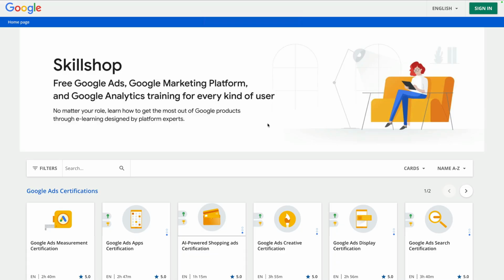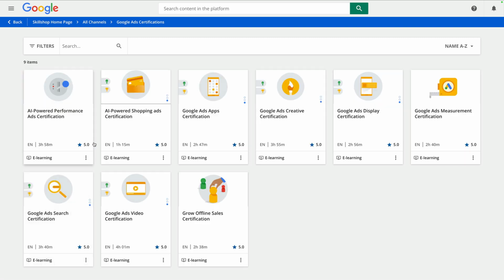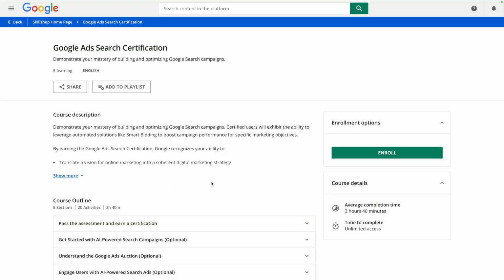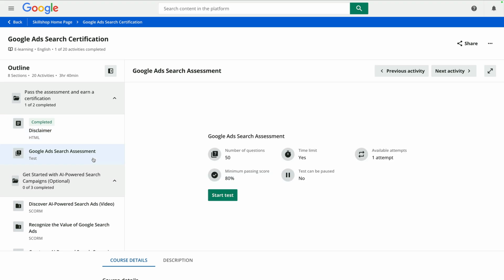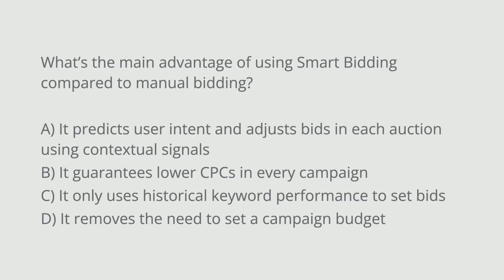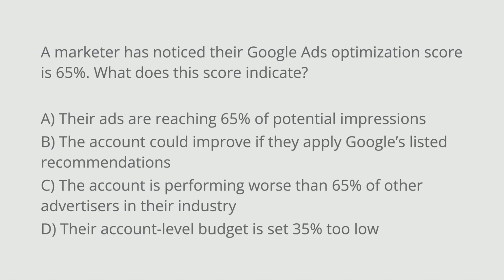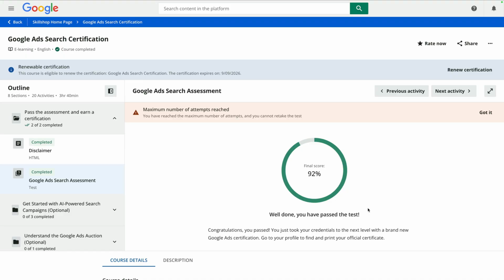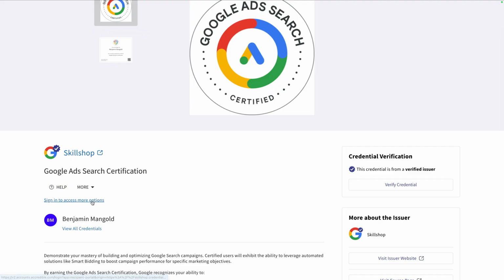Google Ads Certification Tutorial – How to Get Certified and Pass the Exam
Learn everything you need to know about the Google Ads Certification. This step-by-step tutorial shows you how to prepare, practice, and pass the official Google Ads exams on Skillshop – so you can showcase your expertise and advance your career.

We’ll cover the different certifications available, how to access Skillshop, what to expect in the exams, and practice questions to test your knowledge. You’ll also see how to download your certificate and add it to your LinkedIn profile or CV once you’ve passed.

Getting certified in Google Ads is a great way to grow in your current role, apply for new opportunities, or work toward Google Partner status for your agency. Whether you’re brand new to Google Ads or already managing campaigns, this guide will help you get certified with confidence.

JUMP TO A TOPIC:
00:00 Introduction
01:03 How to access Skillshop
05:00 Example practice questions
08:46 Downloading your certificate
10:04 Next steps